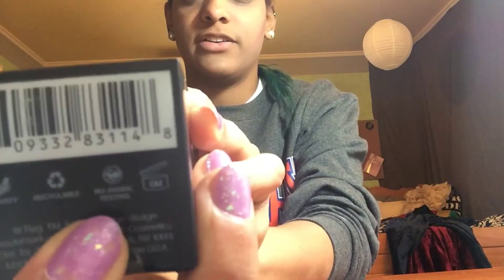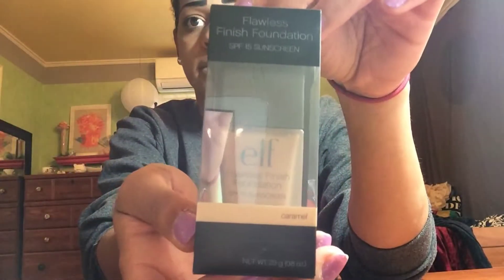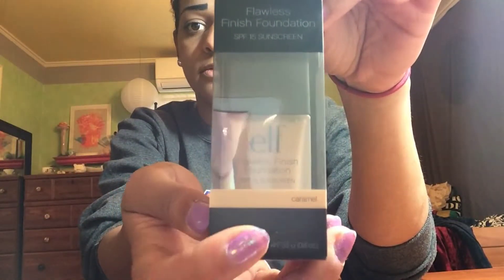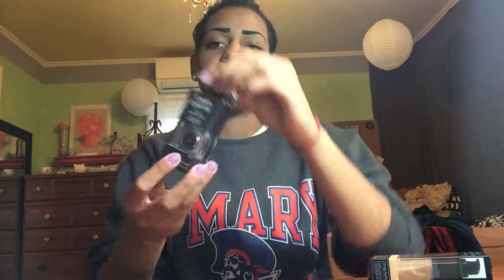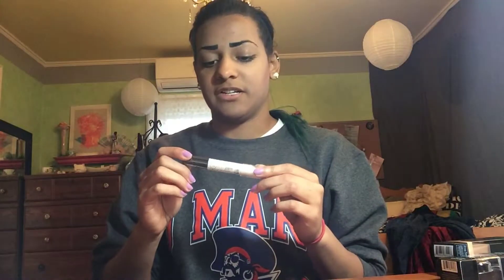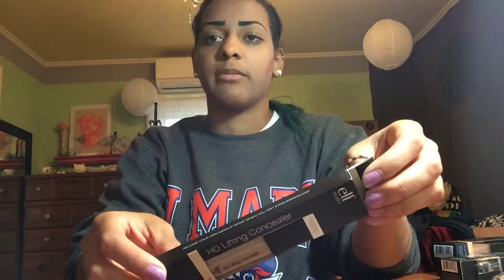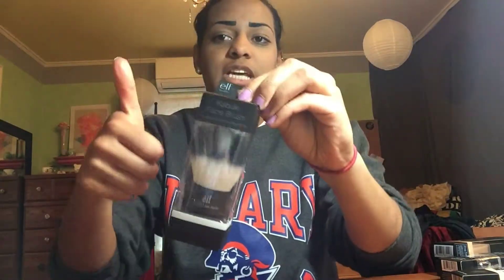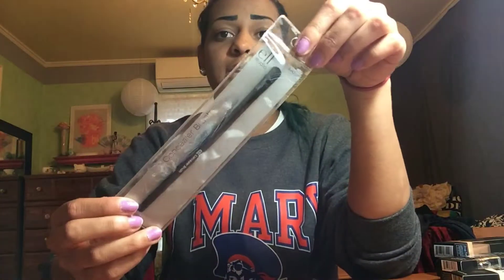april beauty haul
sorry i look like trash, i went straight from practice to the mall to buy these BRAND SPANKIN NEW e.l.f. PRODUCTS!!